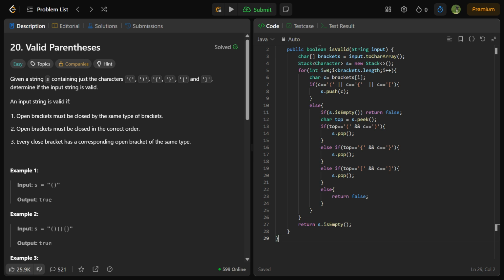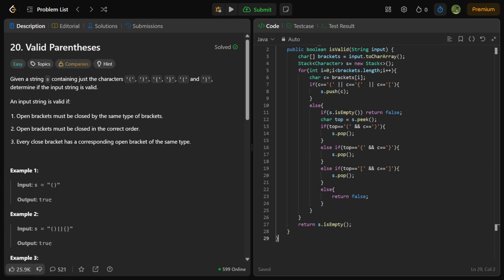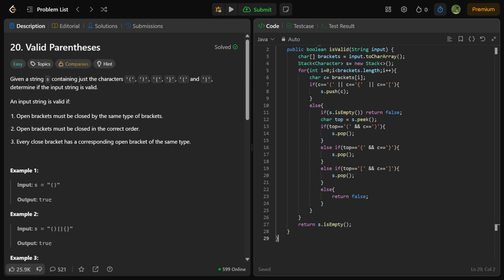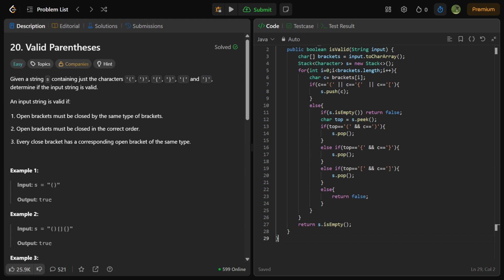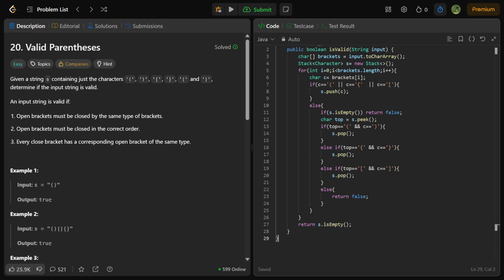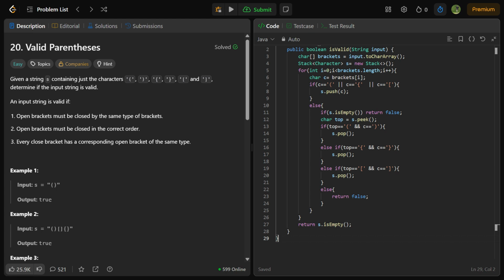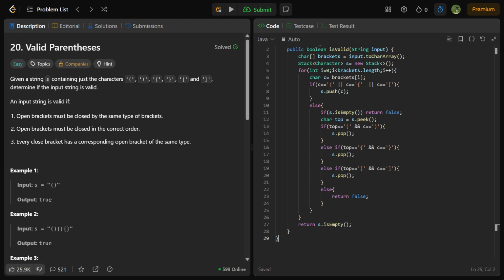Valid Parentheses in java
✅ Valid Parentheses - LeetCode #20 | Stack-Based Java Solution Explained 🔄

In this video, we solve the classic Valid Parentheses problem using Java and Stack data structure. Learn how to validate strings containing brackets by matching opening and closing pairs in the correct order.

📌 What you'll learn:

How to use Stack to solve bracket matching problems

Handling nested and unbalanced parentheses

Common edge cases in interviews

Clean, readable Java implementation

💡 Problem Summary:
Given a string with only brackets (), {}, and [], determine if the input string is valid by ensuring all brackets are properly closed and ordered.

🎯 Perfect for:

Java beginners practicing Stack

DSA & coding interview prep

LeetCode Top 100 problem solvers

📣 Drop a 👍 if you find it helpful, and 💬 comment your own approach!